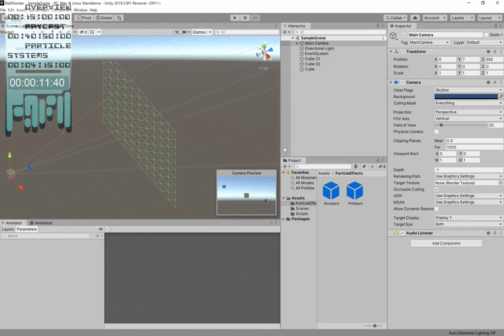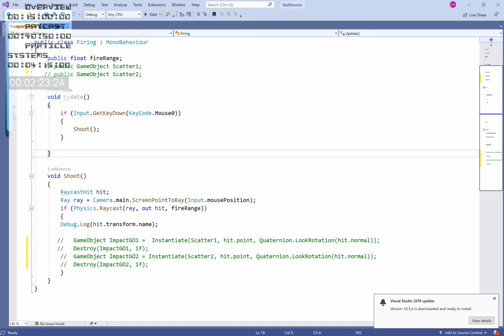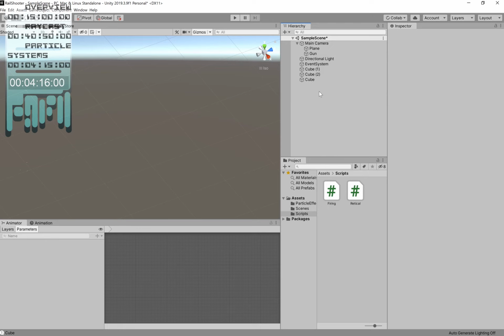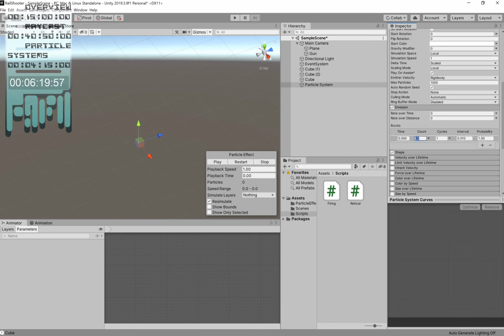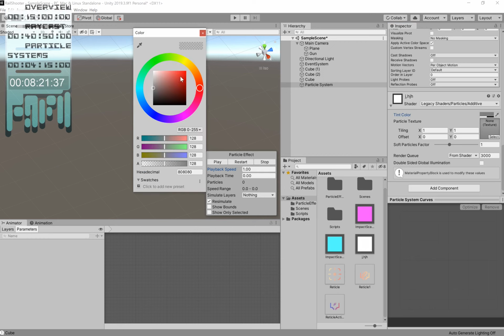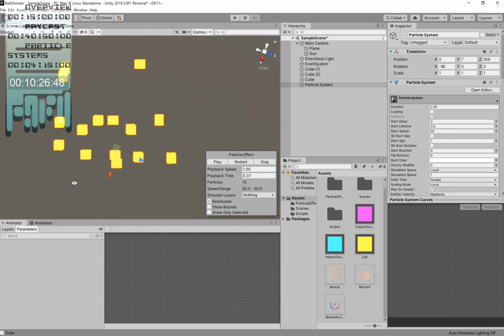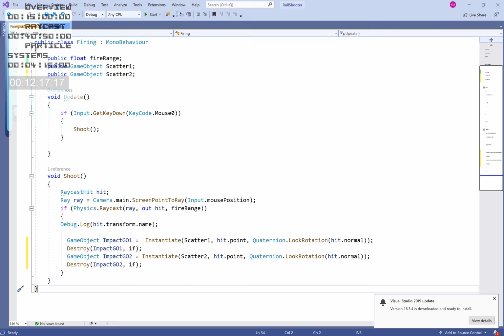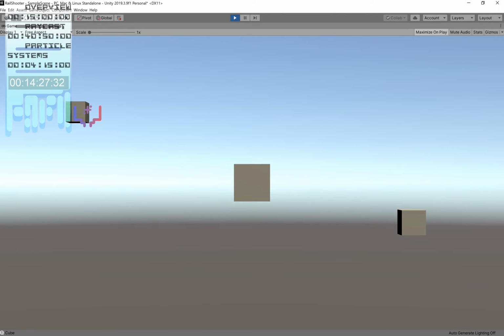Unity- Rail Shooter #2- Firing with Cursor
This time round we'll be learning how to fire through our cursor. We'll also implement some feed back to communicate a successful hit to our player

Artist: Prod. Riddiman